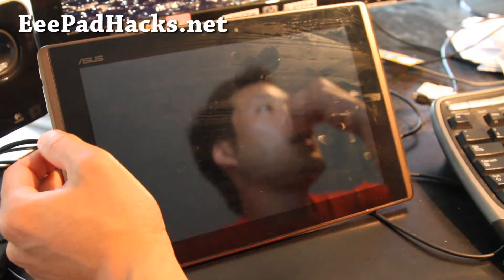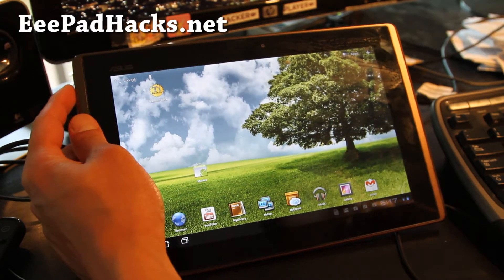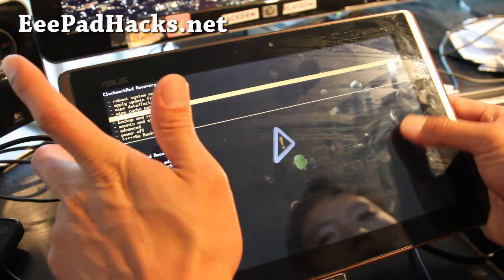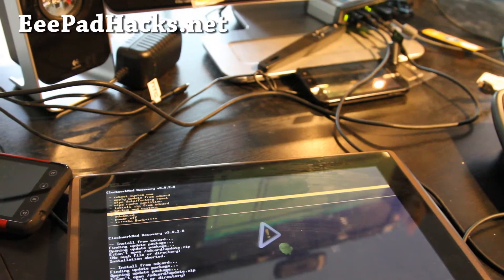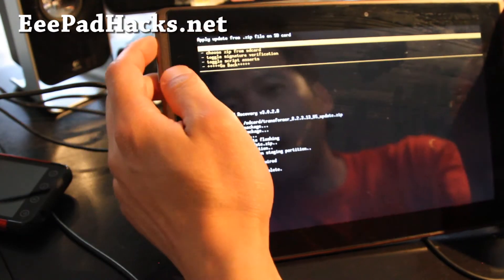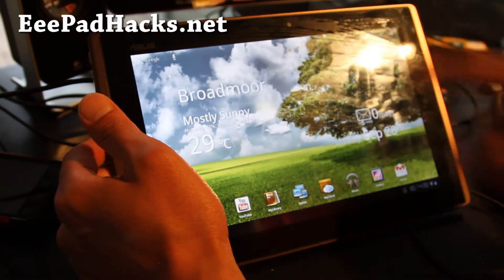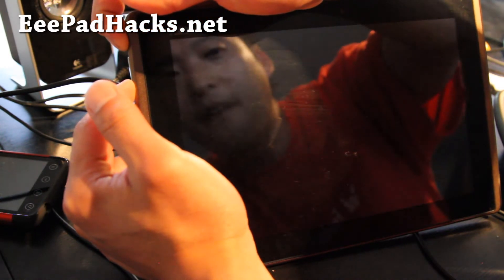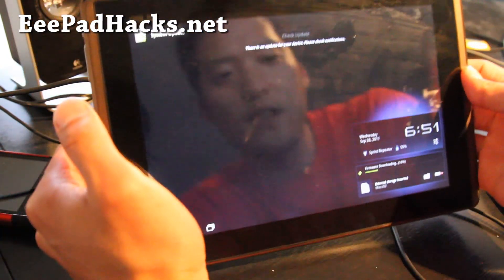How to Unroot Eeepad Tranformer!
Here's how to unroot your EeePad Tranformer back to completely stock.